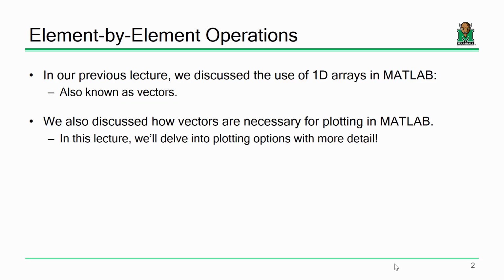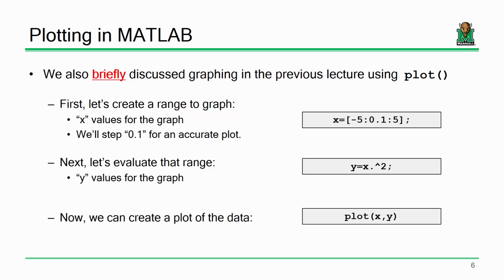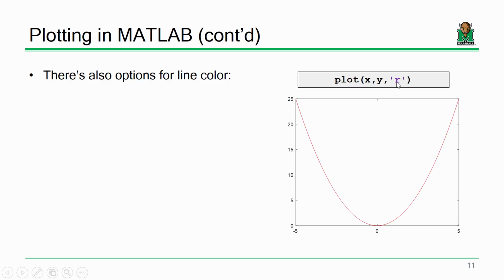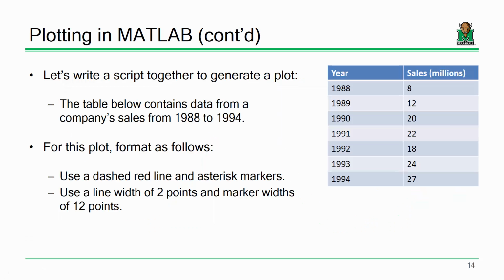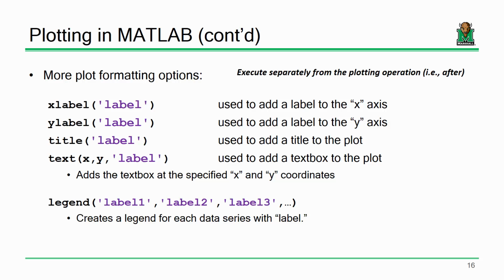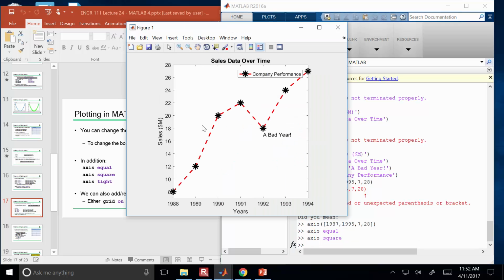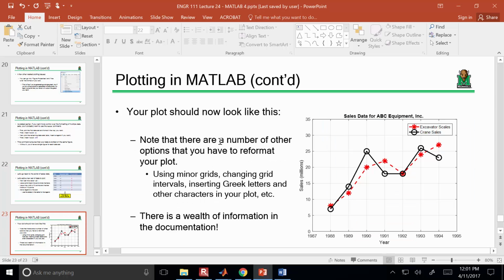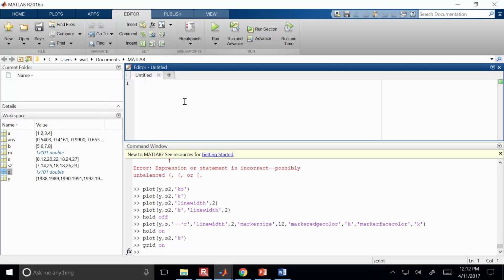ENGR 111 - Class 24 (11 April 2017) Matlab 4: Element Calculations and Plotting Options